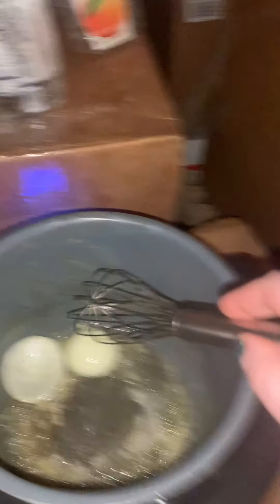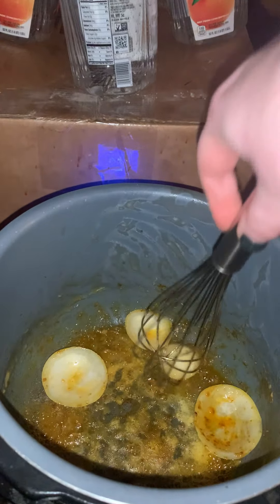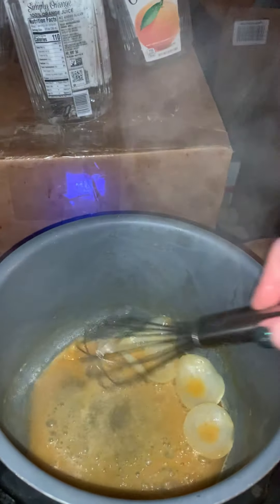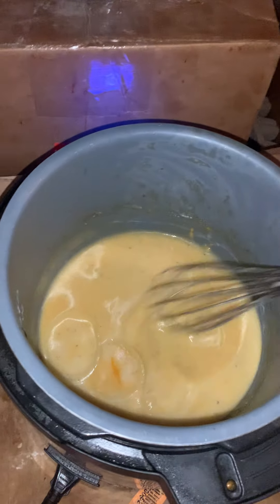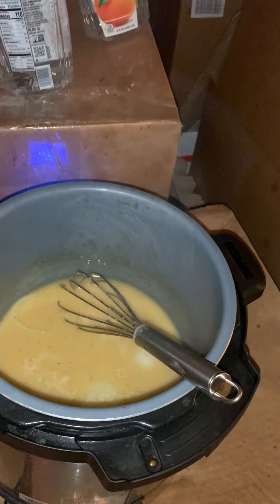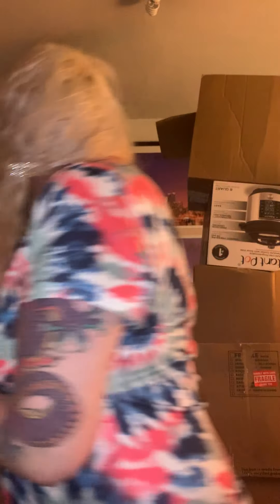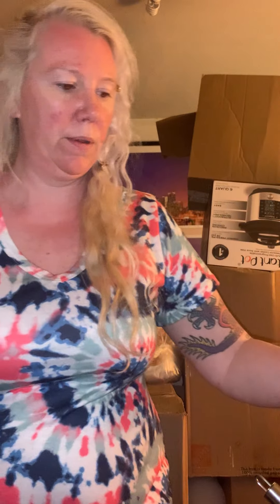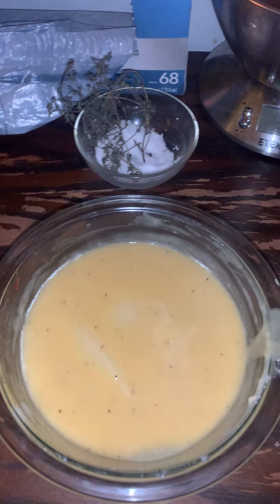French Hungarian Sauce